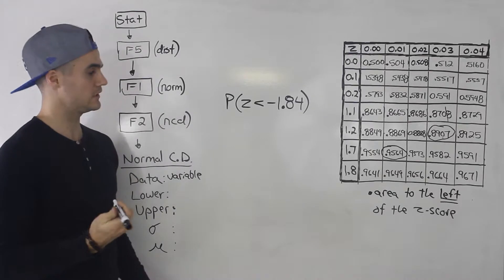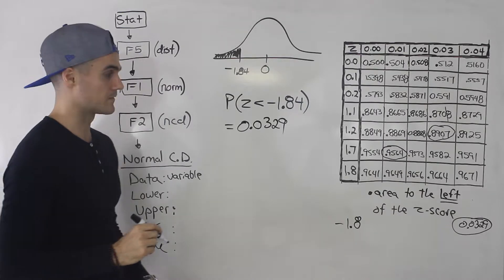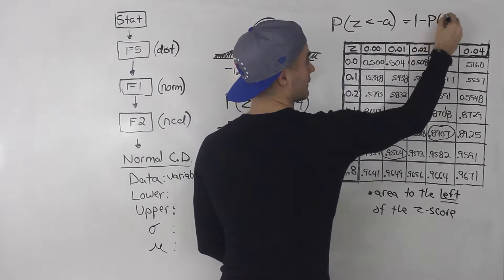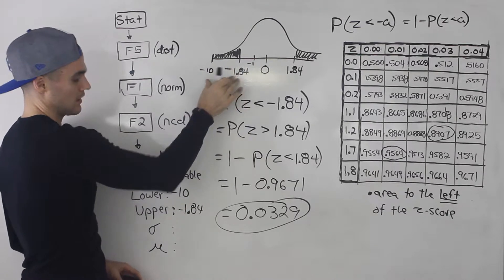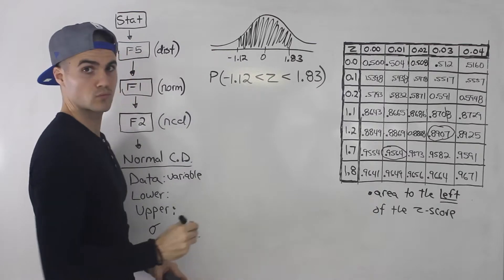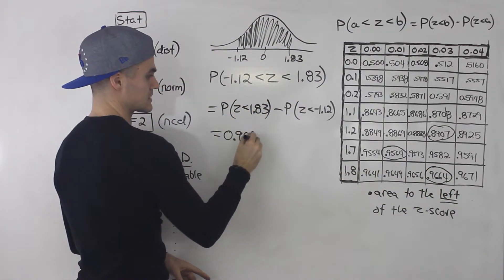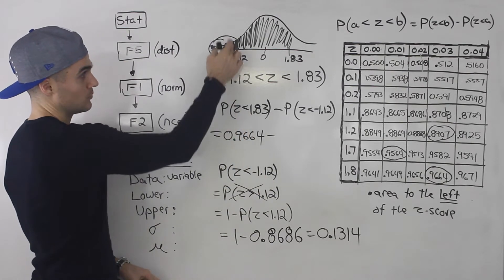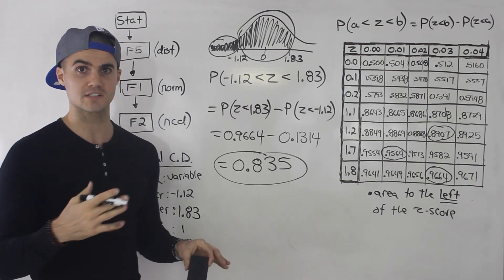QMS 202 - Normal Distribution Part 3 (Find Area) - Ryerson University